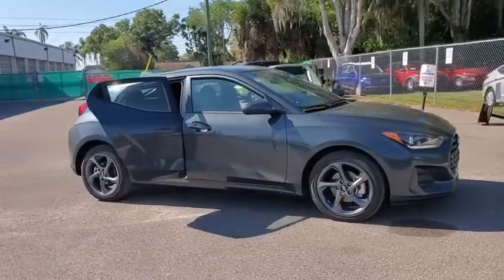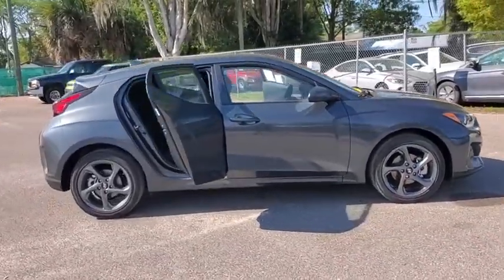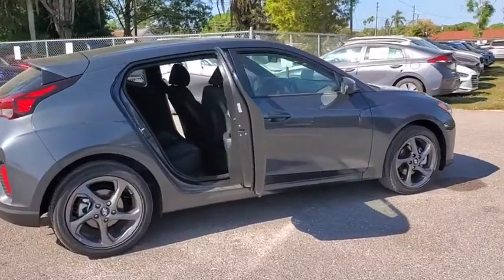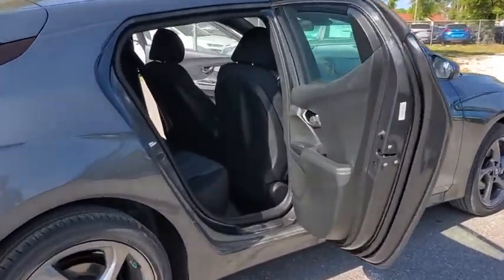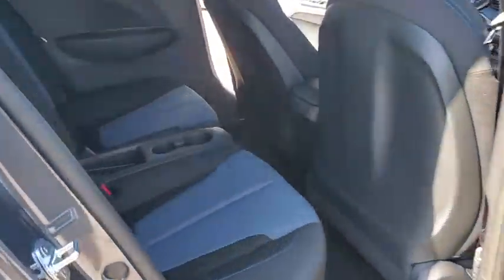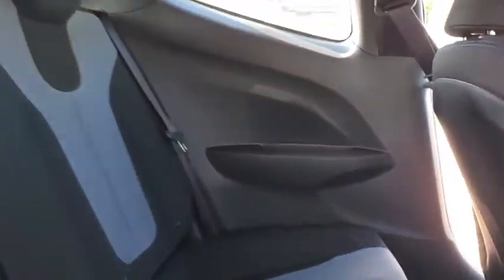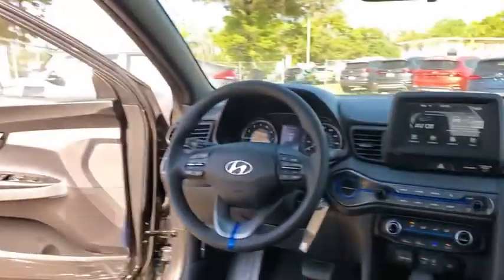2020 Hyundai Veloster St. Petersburg, Tampa, Clearwater, Palm Harbor, Largo, FL LU029754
New 2020 Hyundai Veloster available in St. Petersburg, Florida at Crown Hyundai. Servicing the Tampa, Clearwater, Palm Harbor, Largo, FL area.

Crown Hyundai
5301 34th St. N.

Priced below KBB Fair Purchase Price! $2030 off MSRP! 27/34 City/Highway MPGbrbrAwards:br  * 2020 KBB.com 10 Coolest New Cars Under $20000